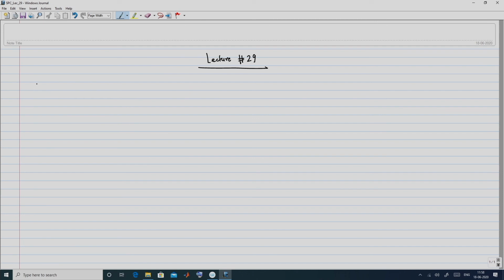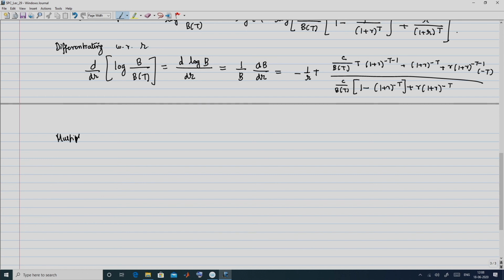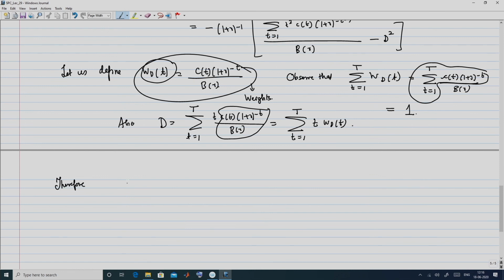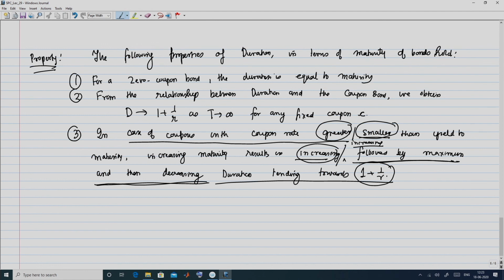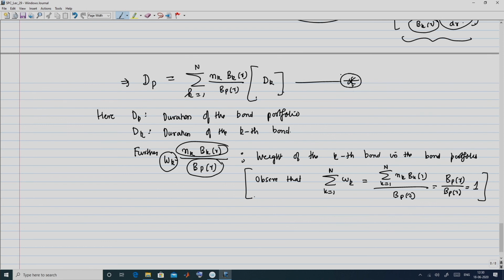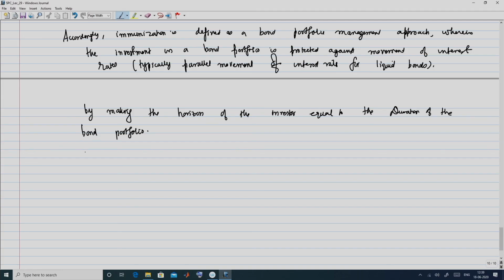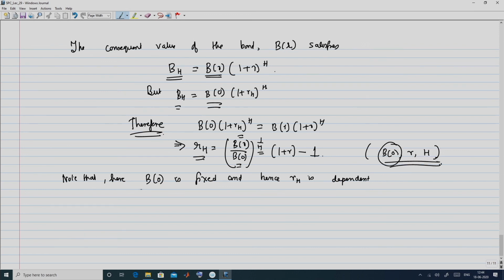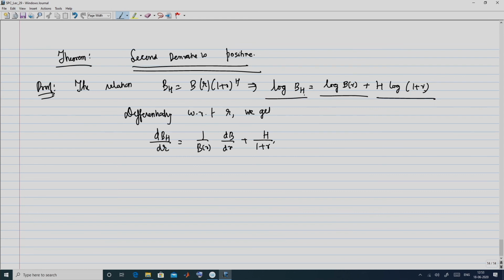Lec 29: Duration; Immunization